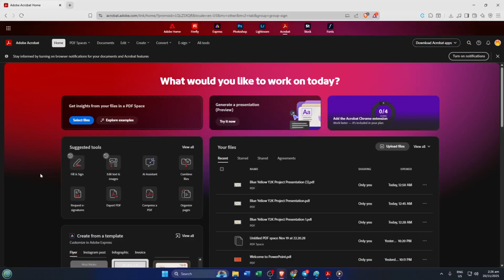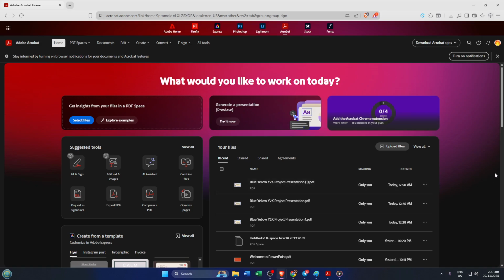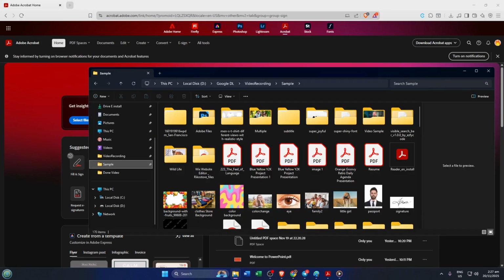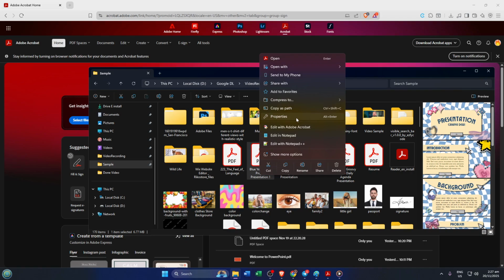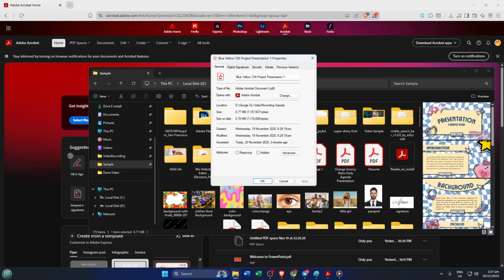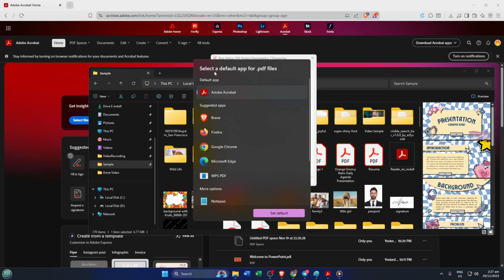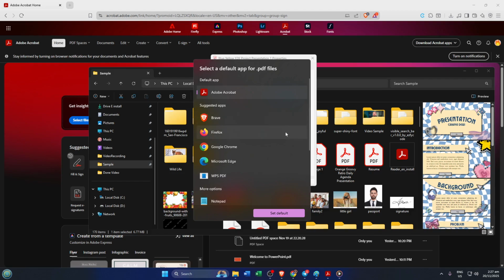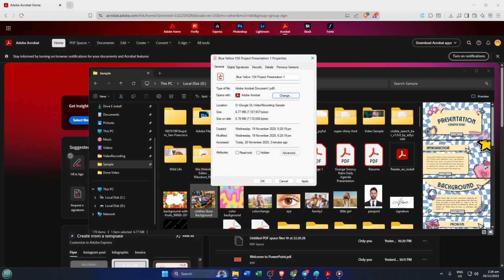How to make Adobe Acrobat default (Step-by-Step Method) (2026 Guide)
Learn how to set Adobe Acrobat as your default PDF viewer in Windows and Mac! This step-by-step tutorial covers making Acrobat the default on Windows 10/11 Desktop (0:35), changing settings for PDF files using both the Web and Desktop versions (1:20), and tips for fixing conflicts with other PDF programs (2:10). Whether you use Outlook 365, Gmail, or cloud storage, ensure your PDFs open in Acrobat every time! Supported on Windows PCs, Macs, Adobe Acrobat Standard/Pro DC, and Acrobat Reader. Timestamps: